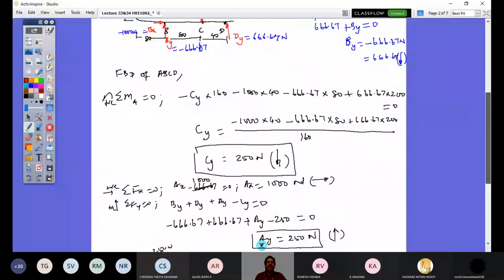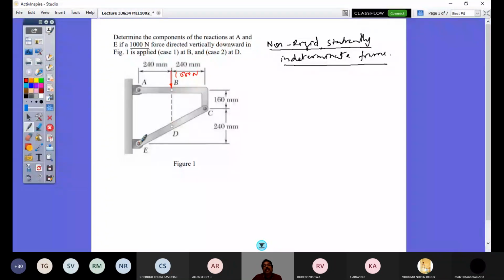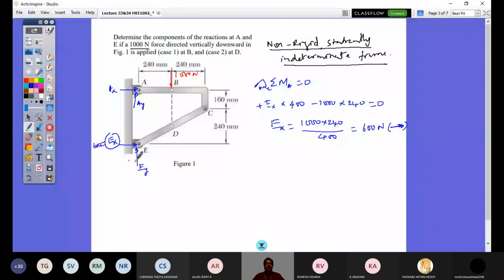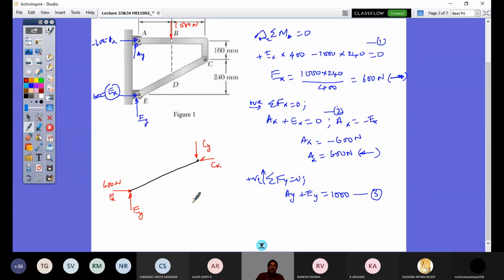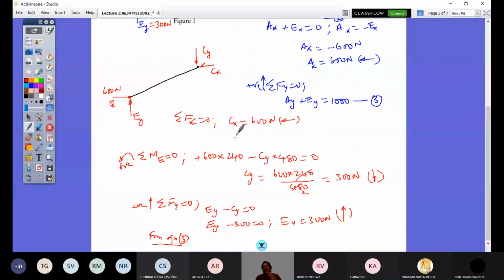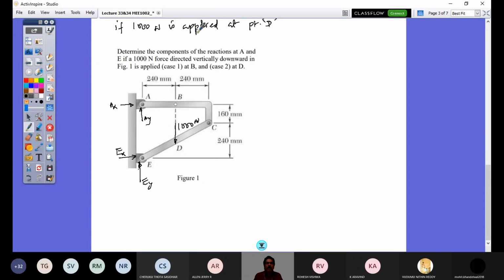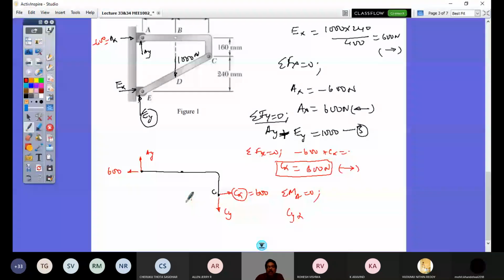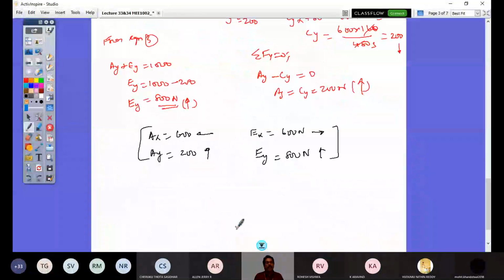Engineering Mechanics Lecture 33b (CAT 2 Prob.2)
Frame problem